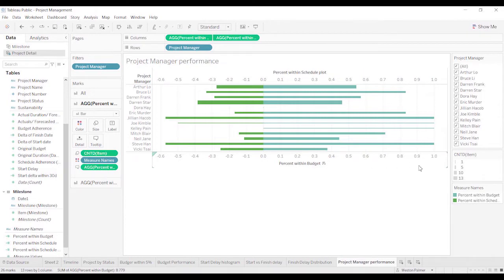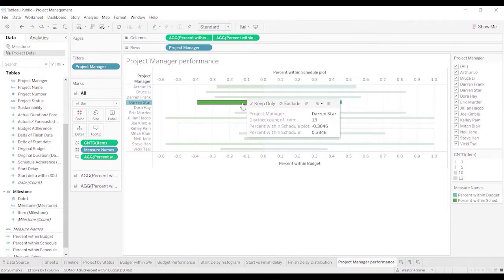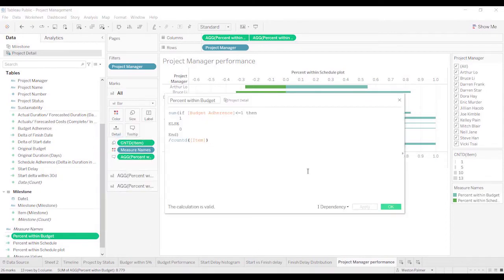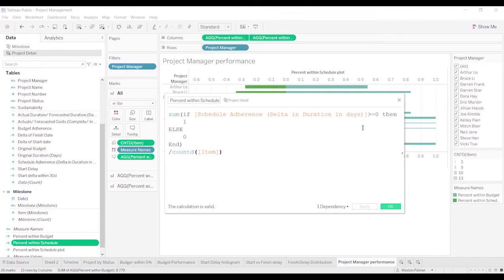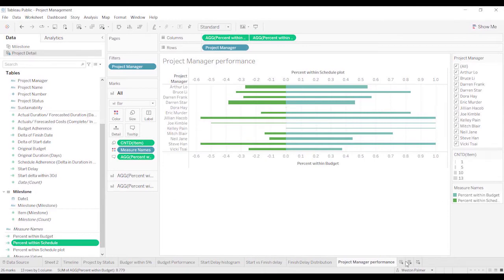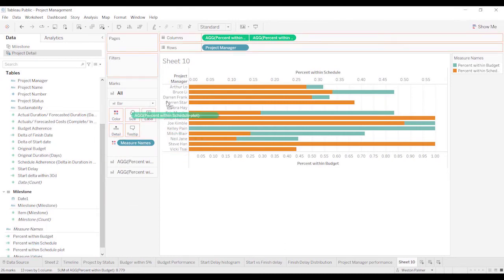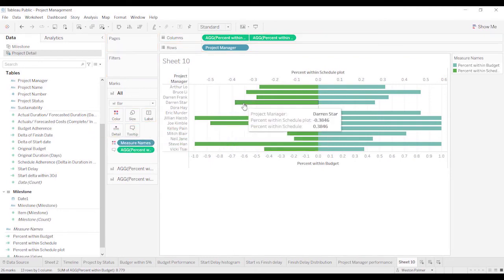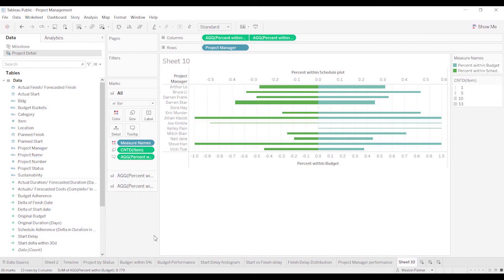Tableau Tutorial - Tracking Project Manager Performance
Episode #5 - Use a butterfly or violin chart to demonstrate how many projects were on-time and within budget for a program manager or project manager.  I use a horizontal bar chart with the number of projects on the size card to provide additional context.  To get the butterfly effect, I convert one of the metrics to a negative number.